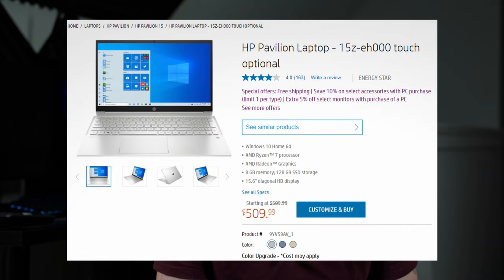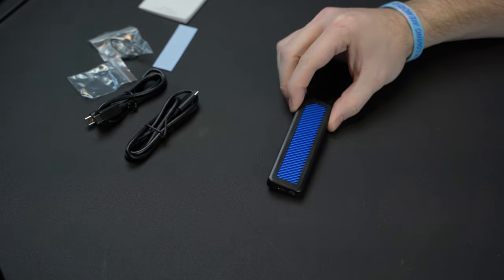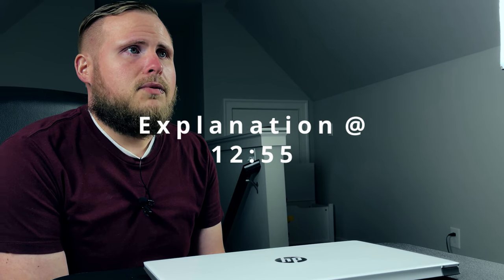Upgrading HP 15z-eh000 | Budget Laptop of 2020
Welcome back to Let's Get Techy!

Today we are upgrading my wife's new HP Ultrabook. This laptop is an HP Pavilion 15z-eh000, and before purchasing it, I was hard-pressed to find any good information on it, let alone information about upgrading it. I decided to make this video in hopes of helping anyone else looking to upgrade it.

I purchased this laptop on Black Friday for one heck of a deal. At the time of upload, HP is not running the same deal, but I think with the release of AMD's new mobile CPUs, this one will likely go back on sale. If you are looking for a portable 15" budget powerhouse of a laptop, keep an eye on HP's website.

Upgrade List:
-RAM- Samsung 3200MHz so-dimm:
-SSD- Crucial P2 NVMe M.2:
-M.2 enclosure- Eluteng NVMe/SATA:

Software Used:
-Macrium Reflect (cloning):

GEAR/SOFTWARE:
-Sony a7C
-Imorden 40" ball bearing slider
-Magnus VT-4000
-RetiCAM tabletop tripod
-NOSTON hydraulic ball head
-Neewer C2 follow focus
-Neewer camera cage/rig
-Smallrig a7C cage
-Smallrig gimbal handle
-Bescor MP101 motorized panning head
-Safstar Photography soft boxes
-MagicLight Bluetooth bulbs
-Warimo RGB ring light
-Rode SmartLAV+
-Rode WirelessGO
-Amazon Basics microphone stand
-Davinci Resolve 16
-Elgato Game Capture HD60 Pro
-Audacity
-Voicemeter
-Custom built editing computer